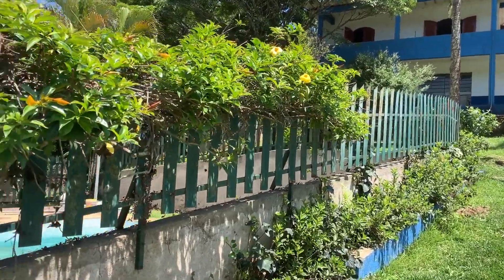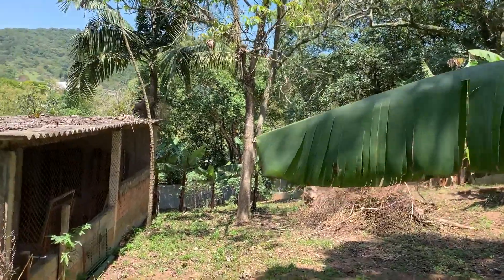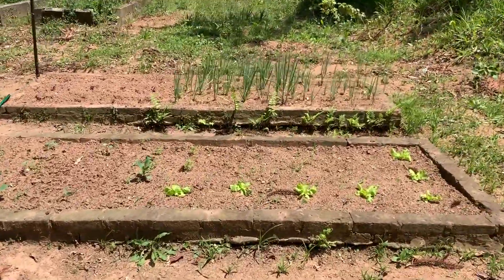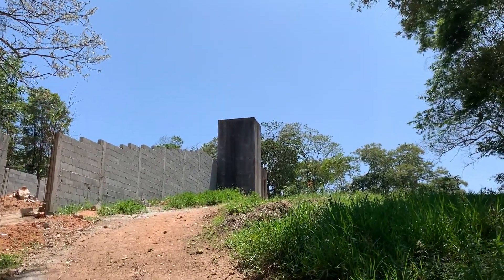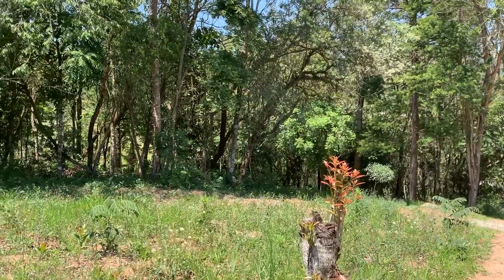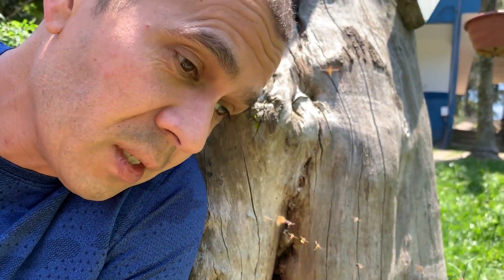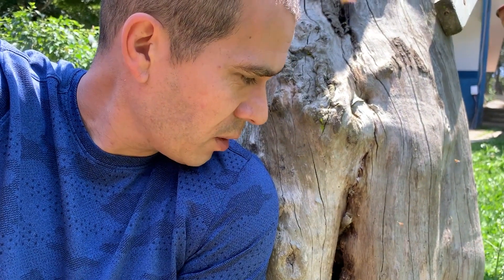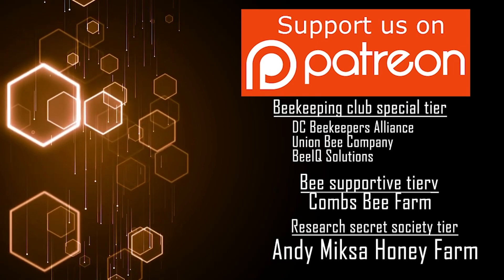My first honey bee friend - Not Apis mellifera.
Great product from bees
Great book: The Book
I am visiting family in Brazil and decided to introduce to you my first honey bee friend. It is not Apis mellifera. It was my companion for many years while starting my beekeeping journey.
Many more stories about this wonderful species of stingless bees (Jatai - Tetragonisca angustula) are coming in the future. I hope you enjoy it.